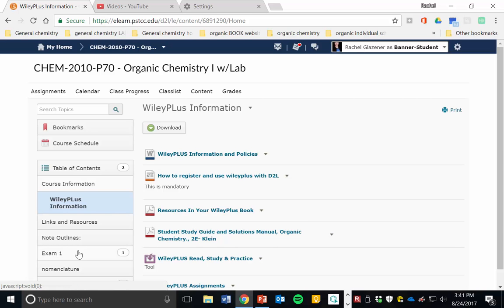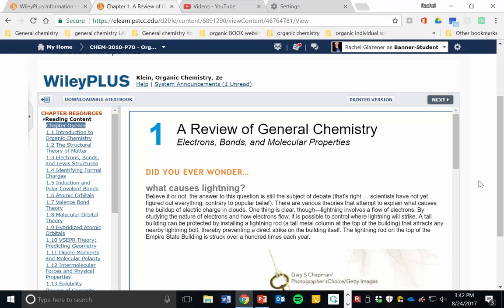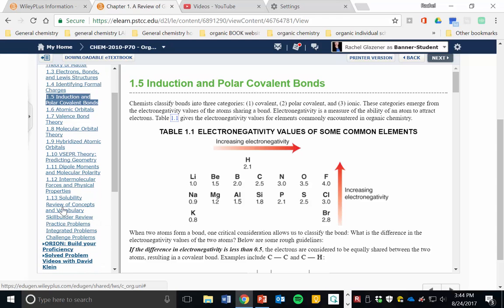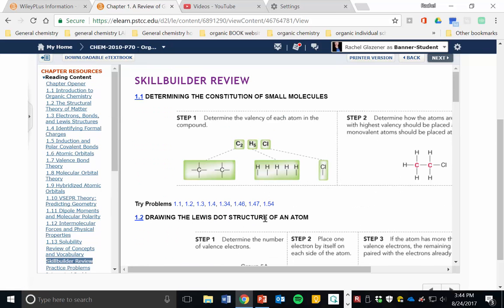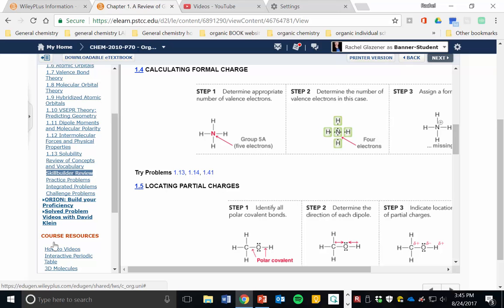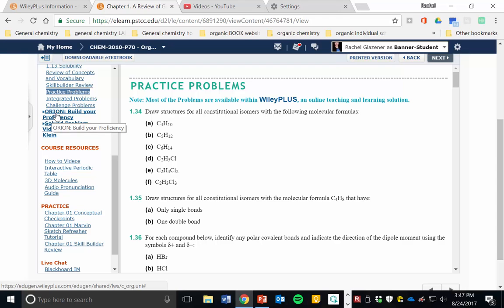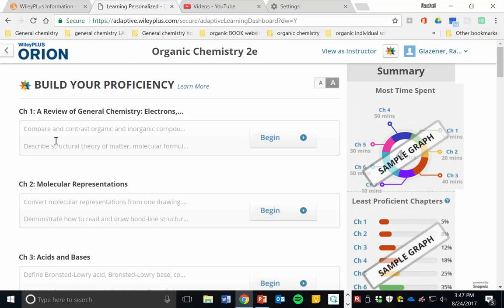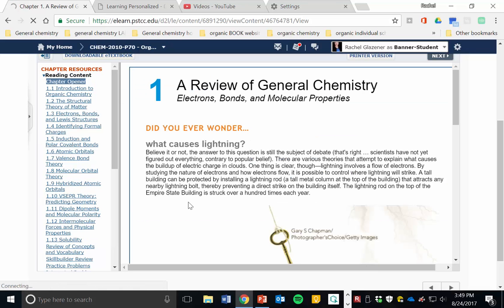Features of WileyPlus